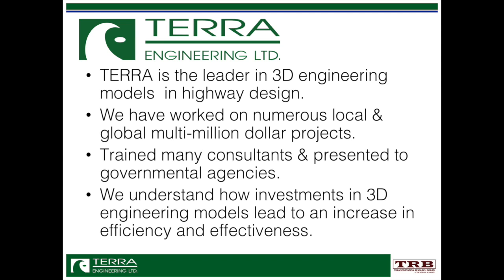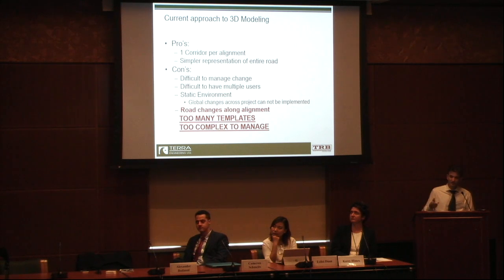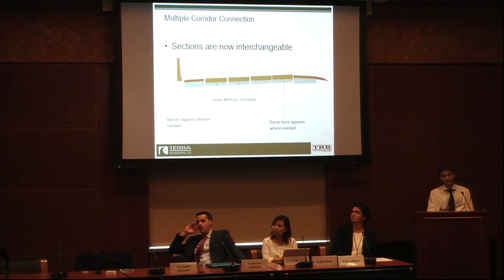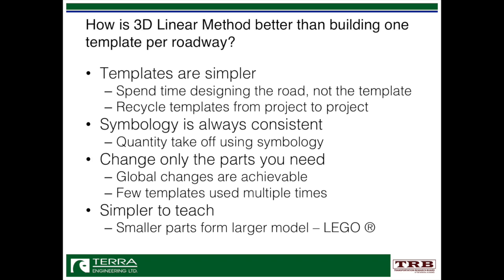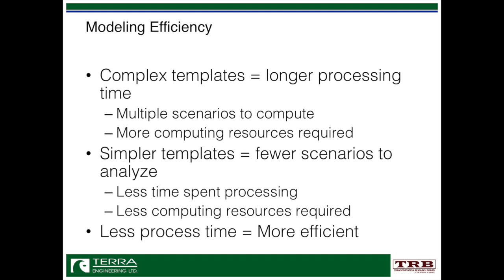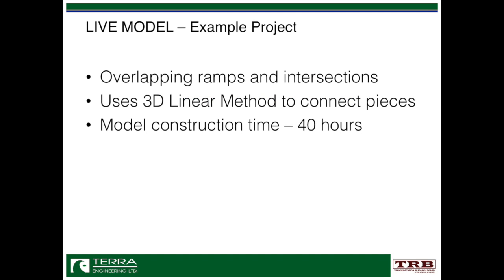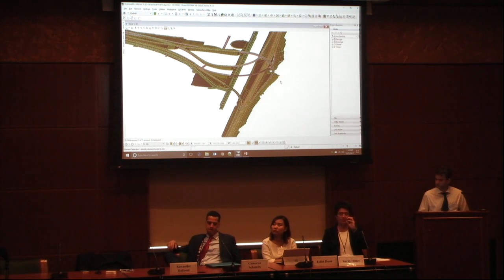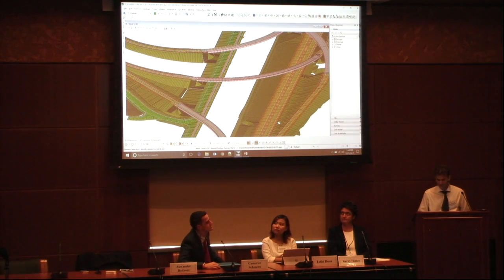VIZ17 2B Alexander Badaoui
Developing Visualized Transportation Models - 3D Linear Method
Alexander Badaoui, TERRA Engineering, LTD

2017 Visualization Symposium
Session 2B: CIM and 3D Models for Planning
Kerry Himes, Atkins North America, presiding
3D Models and visualization now support transportation projects across the life-cycle. In addition to supporting visual communication for public and stakeholder outreach, 3D modeling now supports project teams with planning, design and construction decision-making. This session, along with the complementary Session 2C, will cover several examples of how visualization can support planning and design, even how 3D models can help UAV operators plan flight missions.